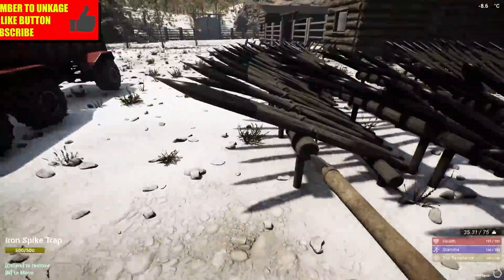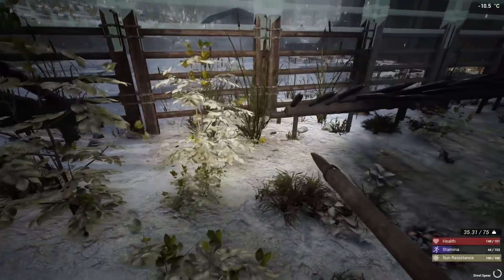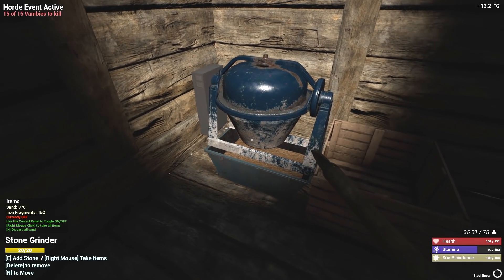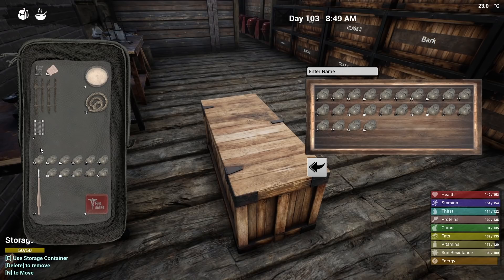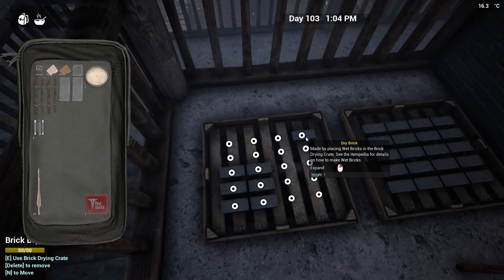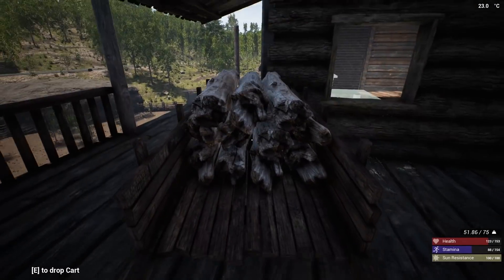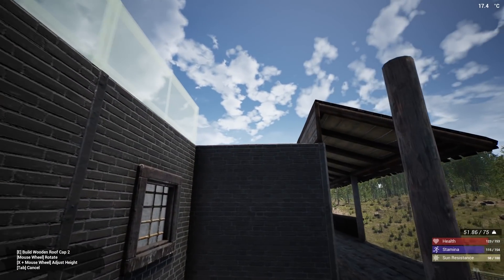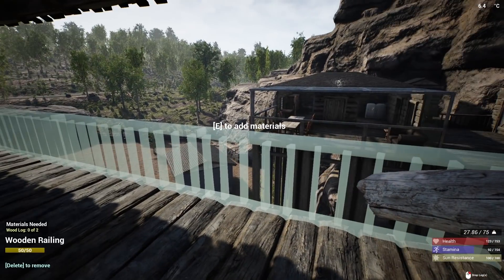Who Wouldn't Want to Live Here? | The Infected Gameplay | E49